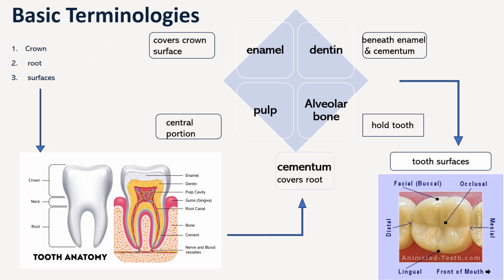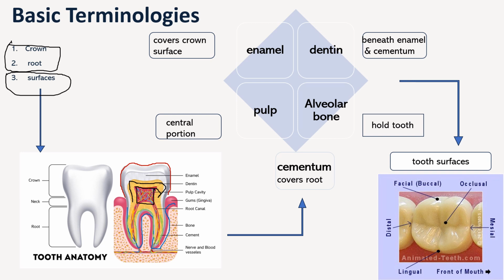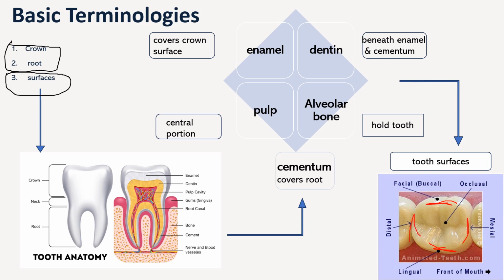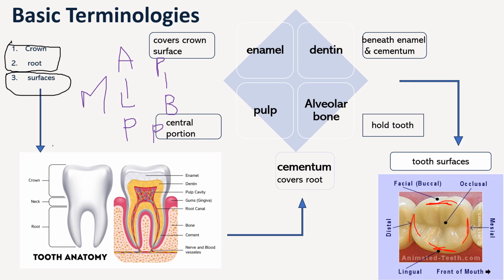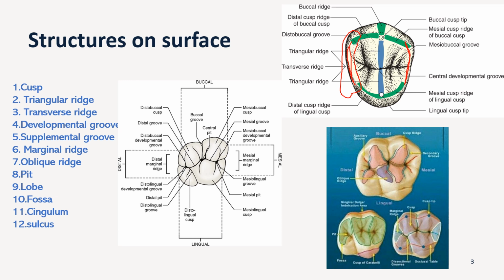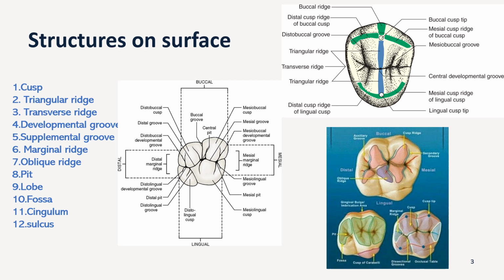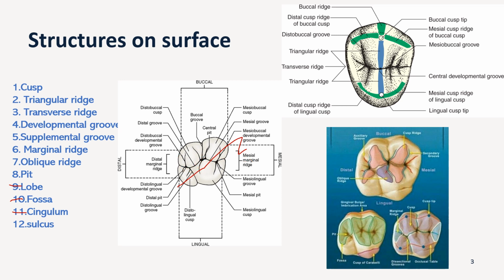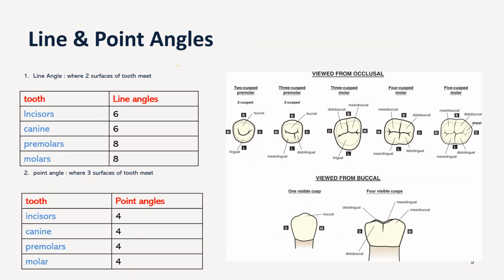basic terminologies in dentistry.